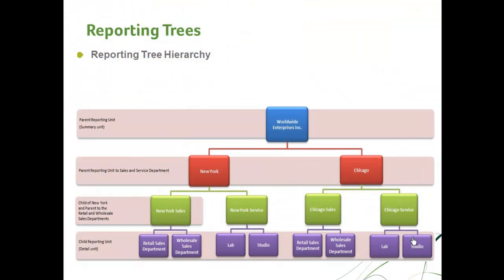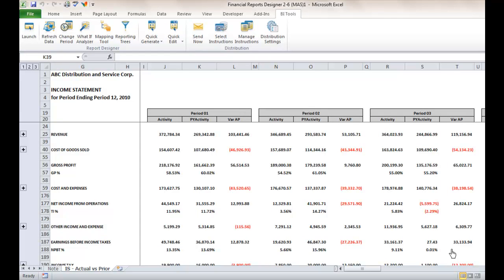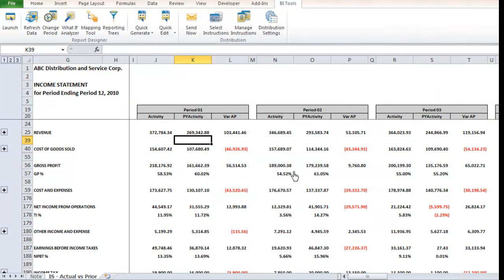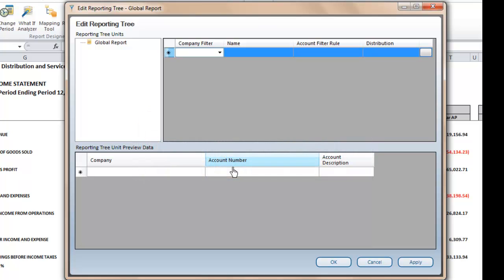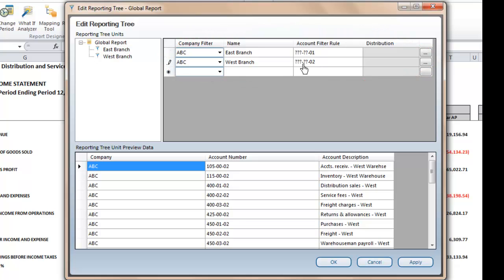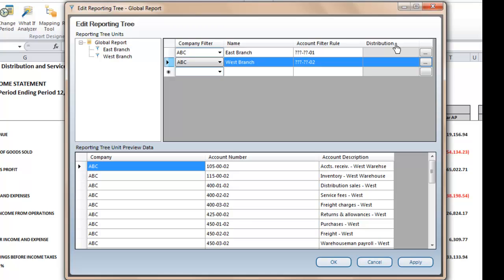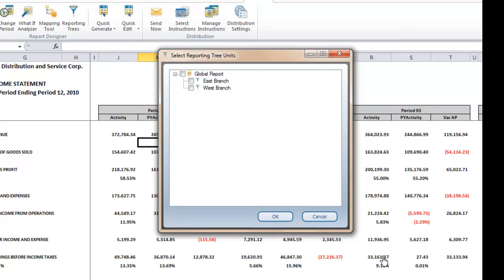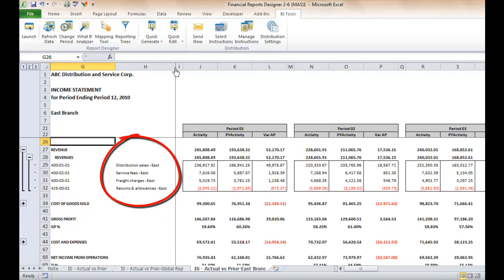Sage Intelligence Reporting Trees Overview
This introduces the concept of Reporting Trees within the Sage Intelligence Financial Report Designer